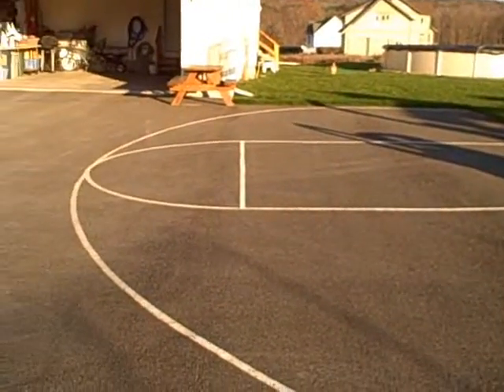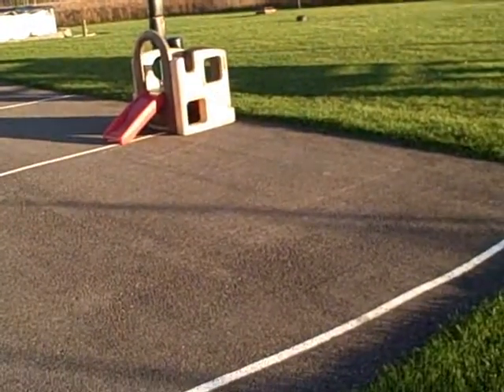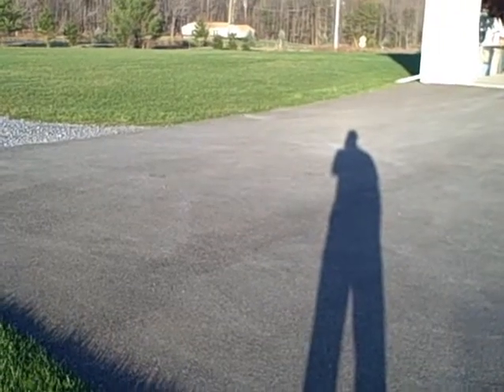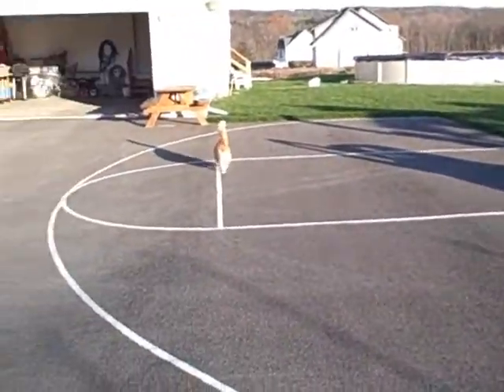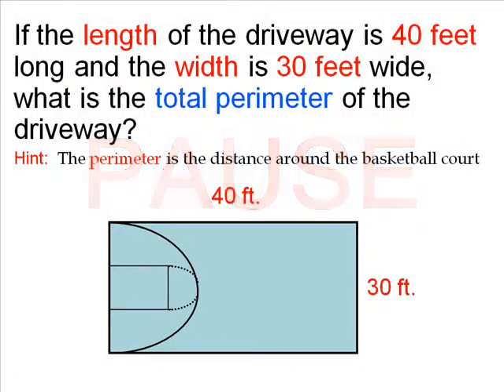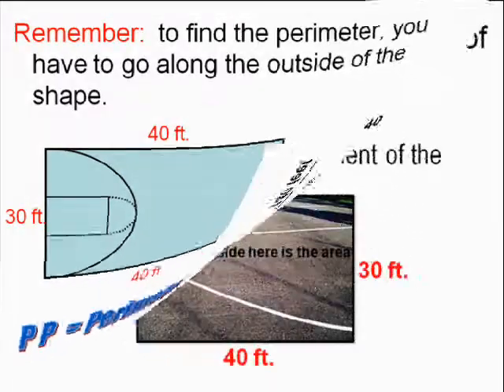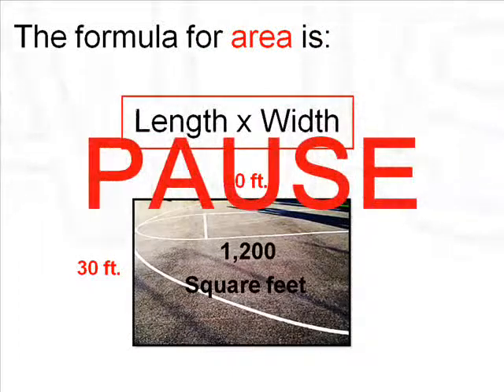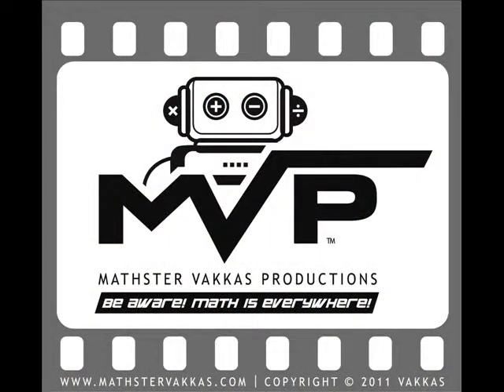Geometry: Driveway Perimeter and Area